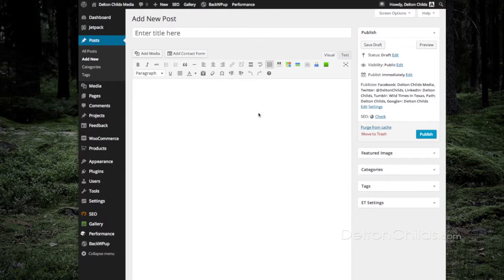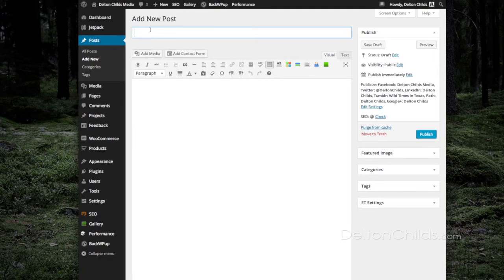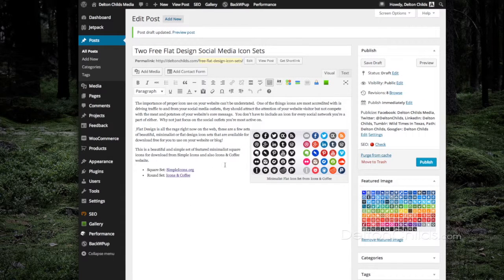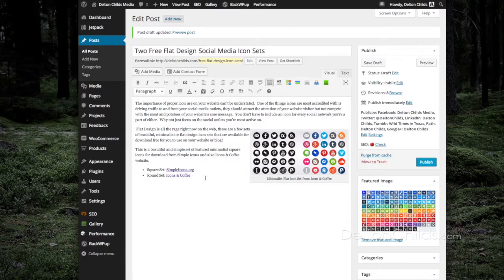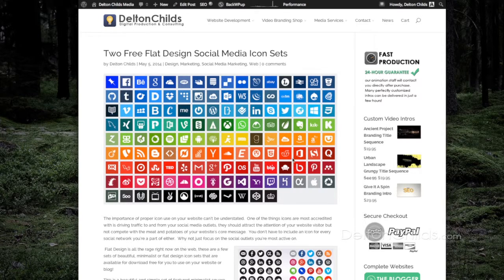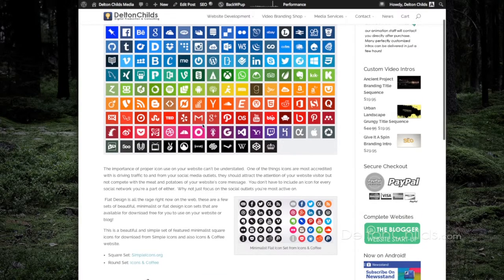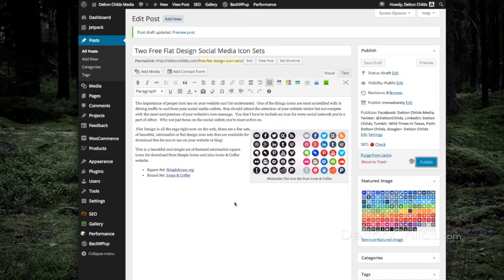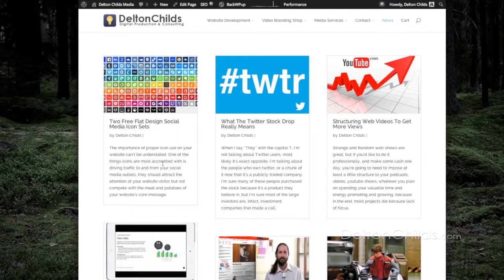Insanely Easy Article Creation For Your Website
You won't believe how easy it is to create new material for your website.  Check out how easy it is to create an article, plus we share a post with two free social networking icon sets.